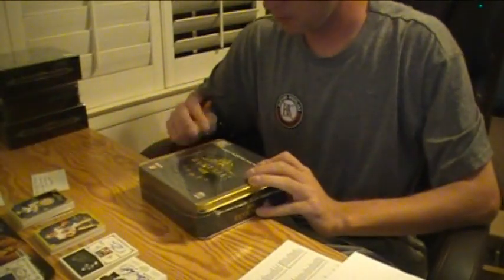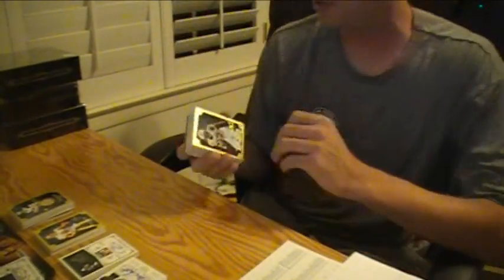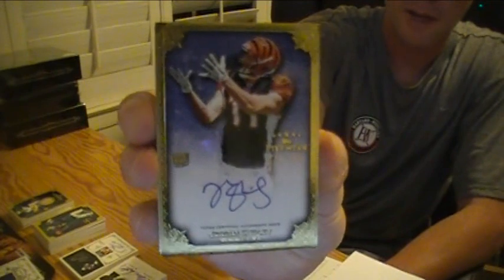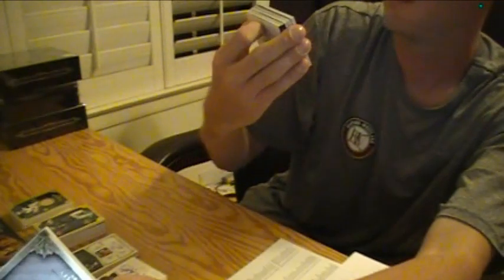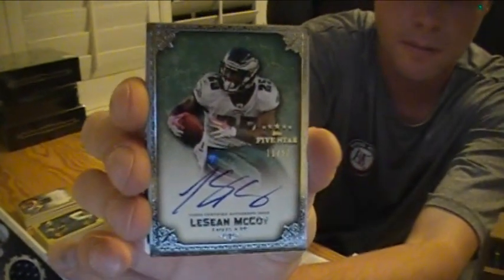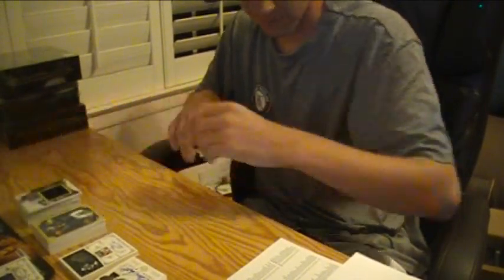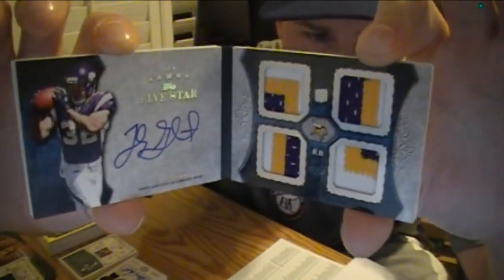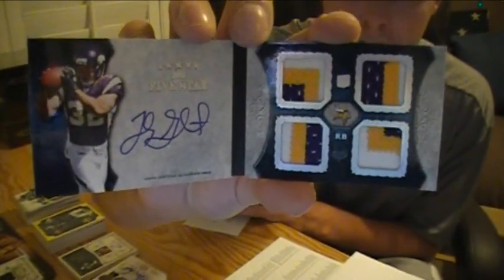2010 Topps 5 Five Star Football Box Break #2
Opening a box of 2010 Topps Five Star Football Cards.